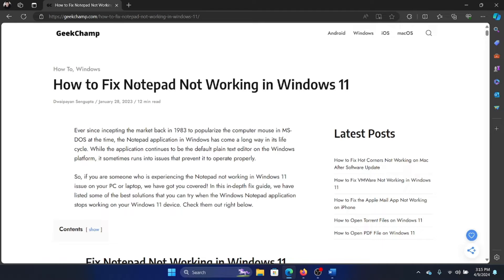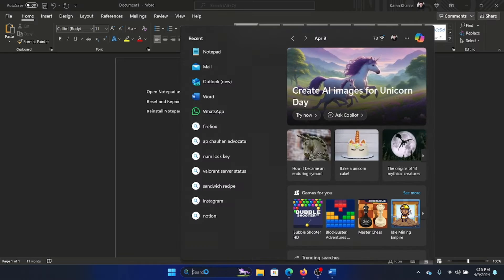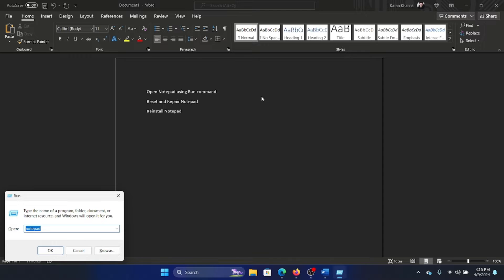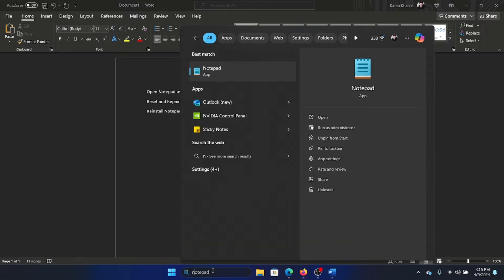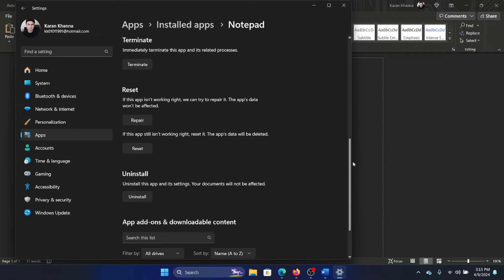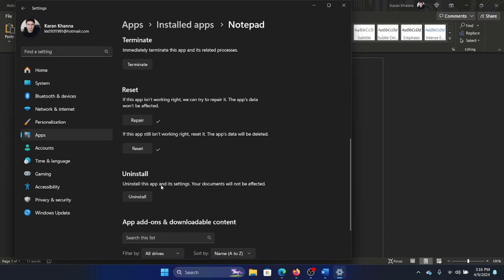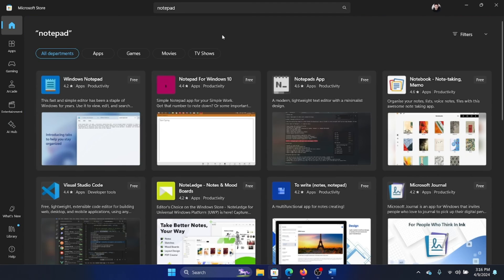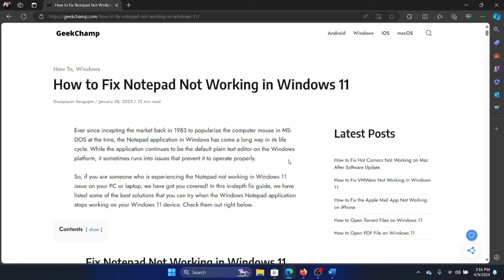How to Fix Notepad Not Working in Windows 11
If Notepad is not working on your Windows 11 computer, then please watch this video for the resolutions.